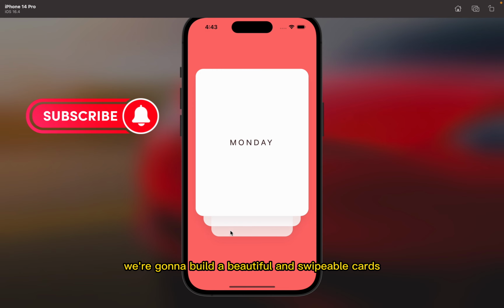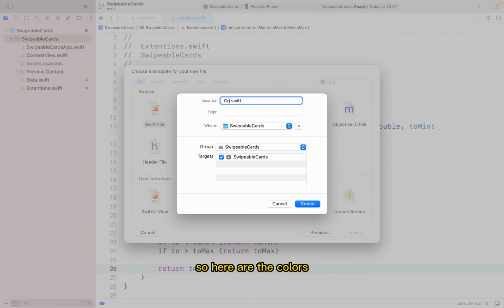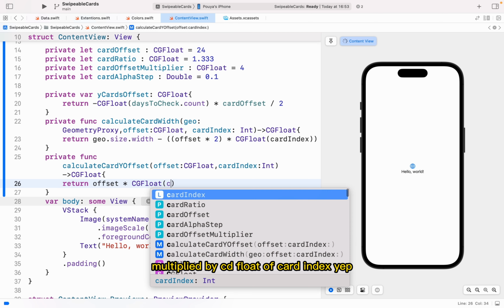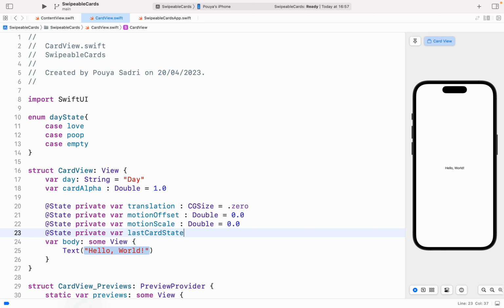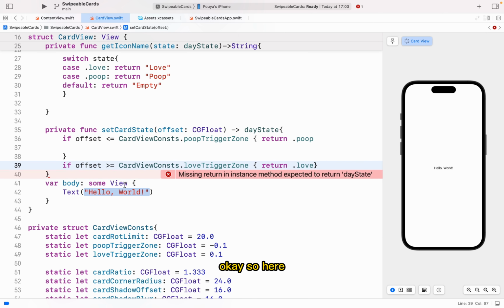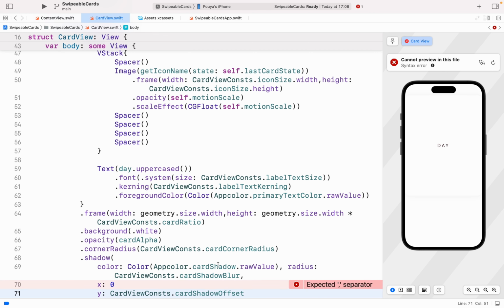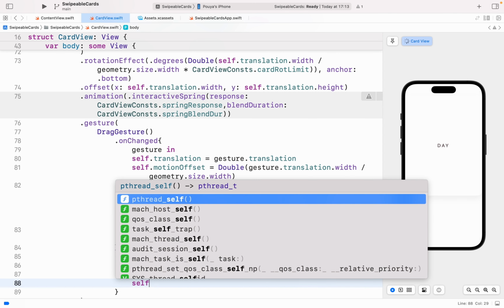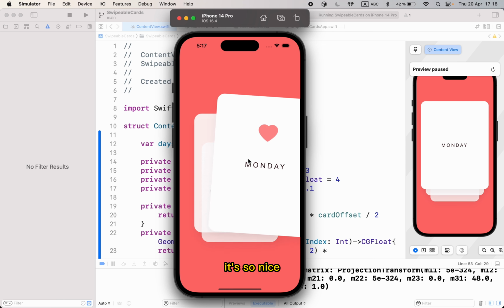You Won’t Believe How Easy It Is to Make Swipeable Cards in SwiftUI! (Step-by-Step Guide)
Want to build sleek, modern, and interactive swipeable cards in SwiftUI—just like the ones you see in top-rated apps? You’re in the right place 👇

In this step-by-step SwiftUI tutorial, I’ll walk you through how to create swipeable cards that feel amazing and look stunning. These aren’t just static UI elements—they’re dynamic, animated, and fully customizable to fit any app design or brand.

🔥 What You’ll Learn:

How to build swipeable card UI in SwiftUI from scratch

Add smooth gestures and animations for a professional feel

Customize your cards with unique styles, colors, and content

Whether you're building a dating app, a product showcase, or a custom feed—you’ll come away with a reusable swipeable card component that makes your app feel polished and professional.

👉 Ready to level up your SwiftUI game? Hit play and follow along!

It really supports the channel and helps more devs discover this content!